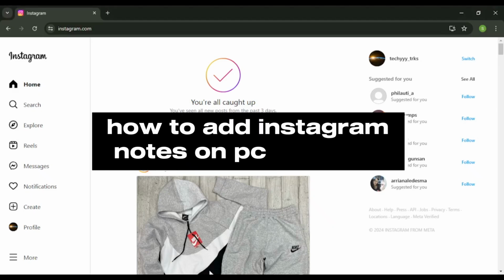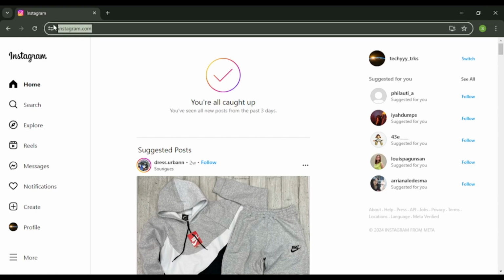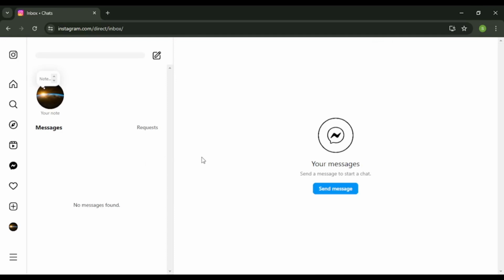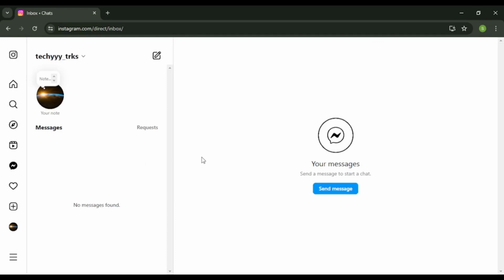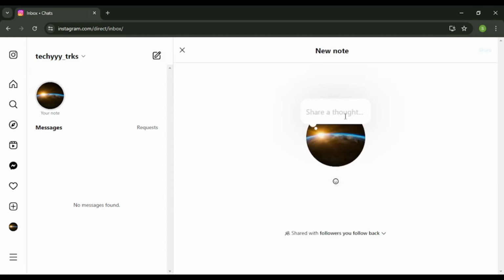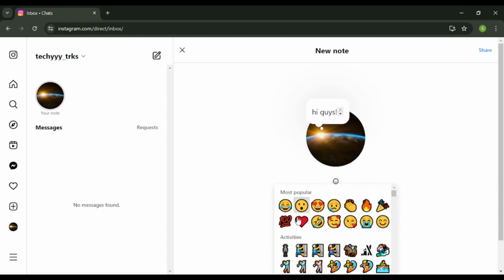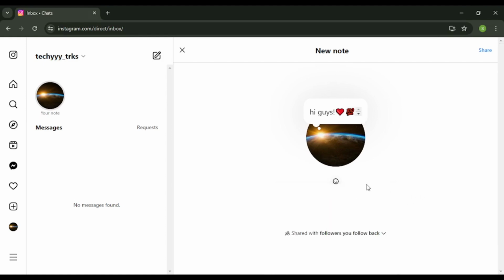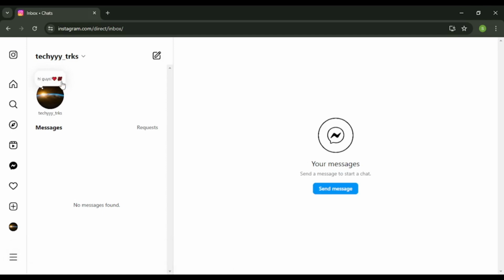How To Add Instagram Notes On PC (Quick Tutorial)